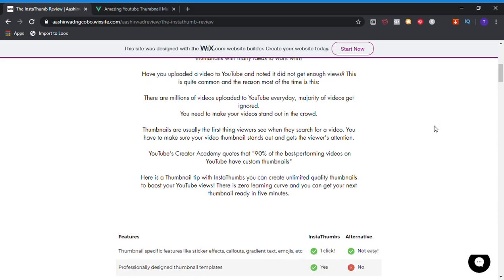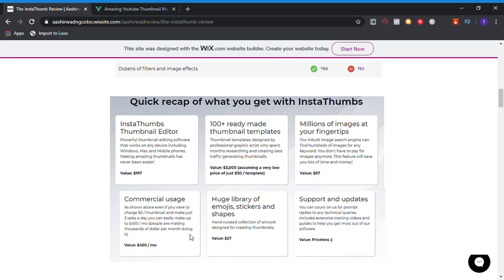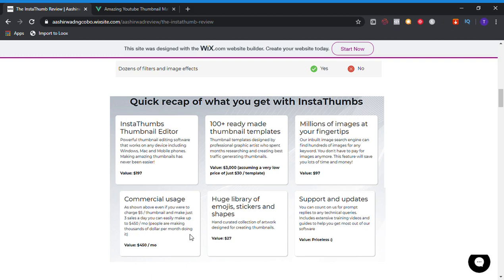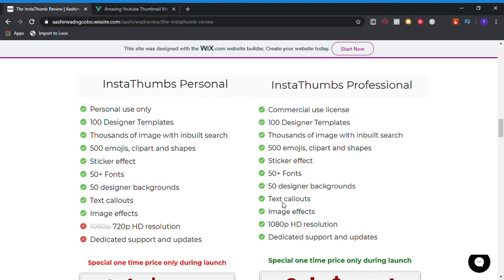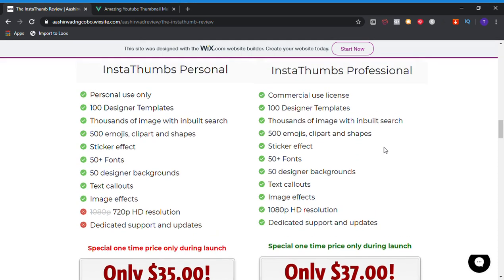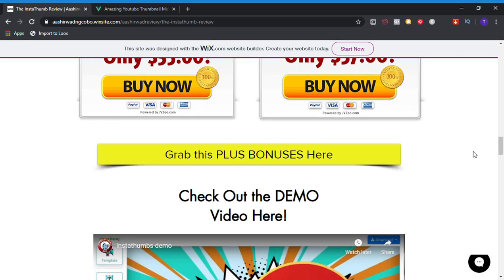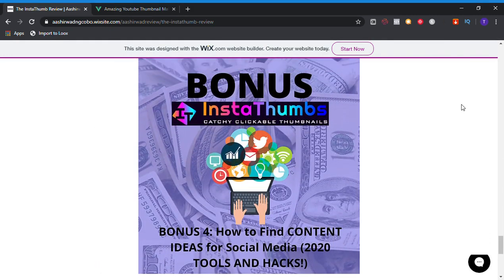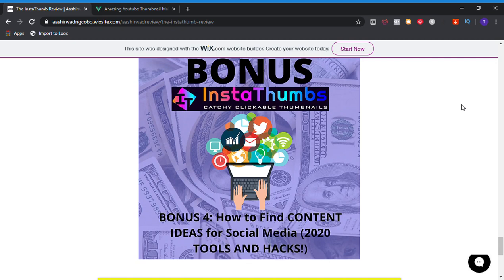The Instathumb Review - How does it fare and What its Worth! + BONUSES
InstaThumb Review looks into the benefits of using this software. The easiest drag-and-drop thumbnail creator with zero learning curve. Just select a template and customize. It only takes one minute!" You don't need to look for thumbnail tutorials.

InstaThumbs is a thumbnail maker app. Editing and designing ready made thumbnails with many ideas to work with!

​Thumbnails are usually the first thing viewers see when they search for a video. You have to make sure your video thumbnail stands out and gets the viewer's attention.

​YouTube's Creator Academy quotes that "90% of the best-performing videos on YouTube have custom thumbnails"

​Here is a Thumbnail tip with InstaThumbs you can create unlimited quality thumbnails to boost your YouTube views! There is zero learning curve and you can get your next thumbnail ready in five minutes.